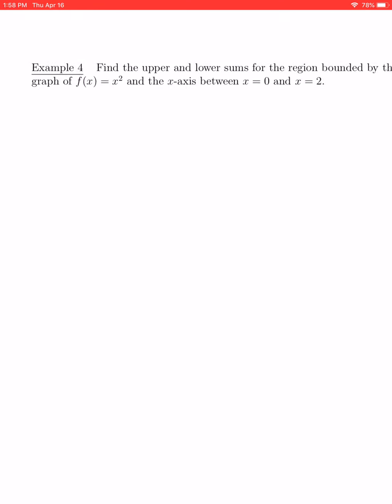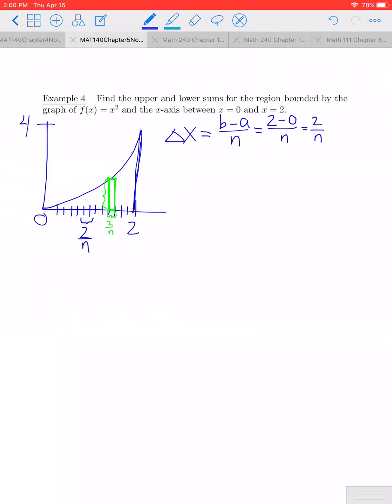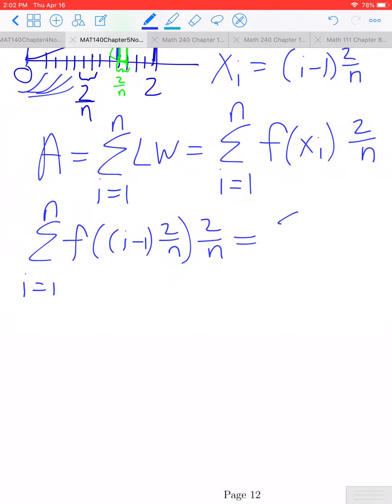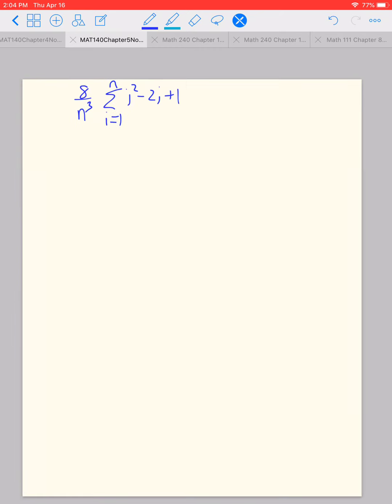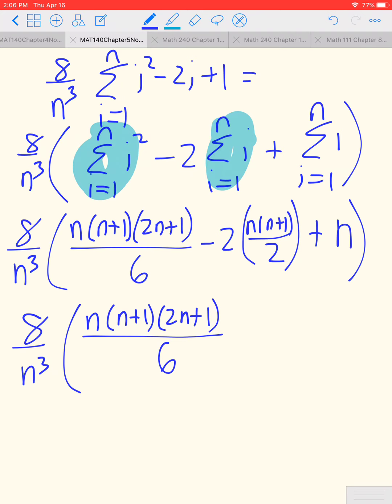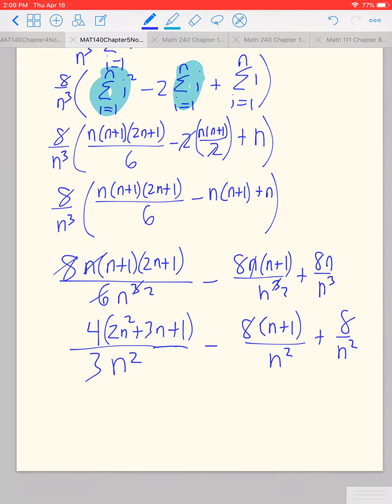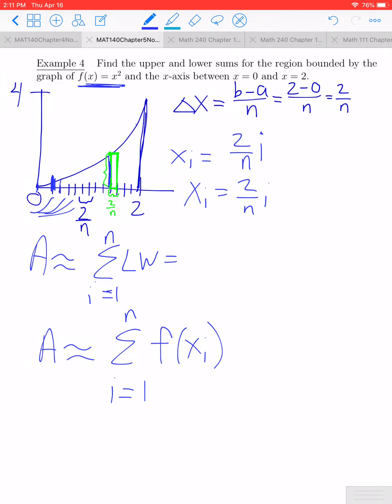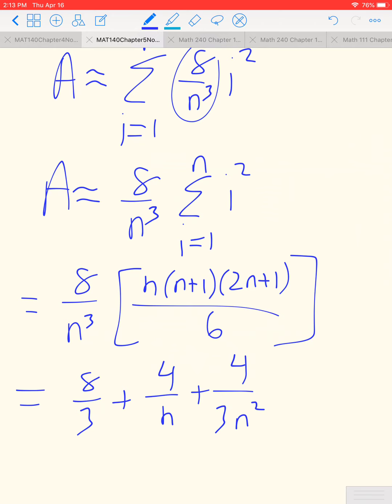Math 140 Lecture 5.2 Part 3